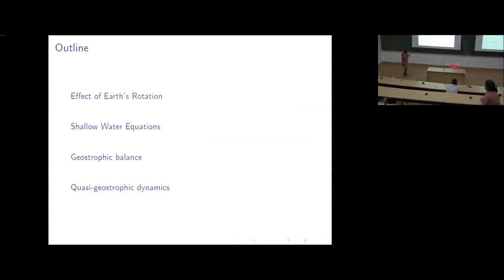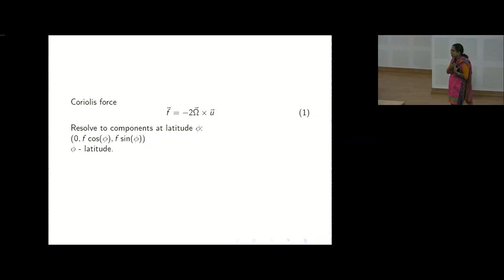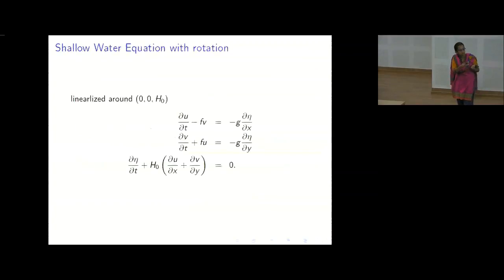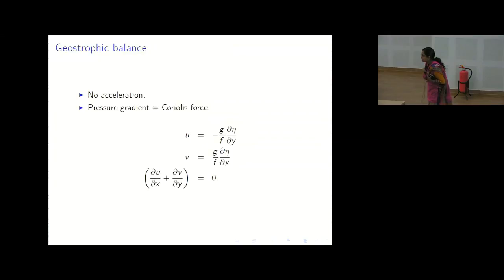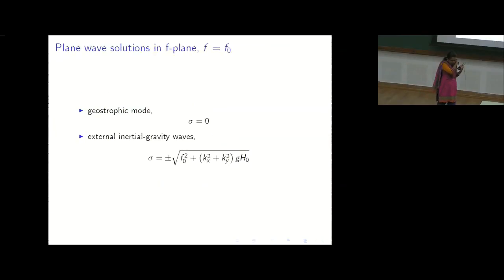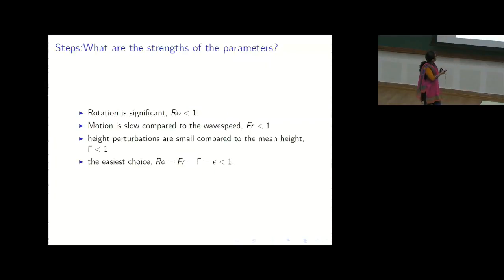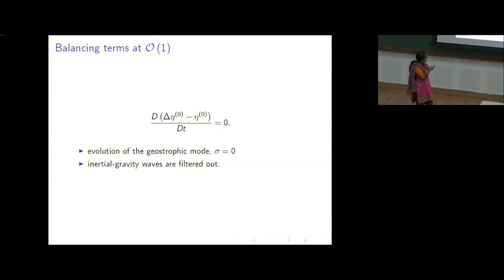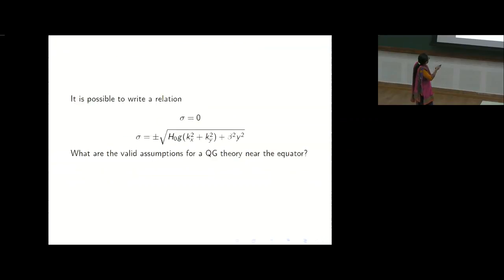Quasi geostrophic dynamics near the equator by V Resmi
DATES
Monday 23 May, 2016 - Saturday 23 Jul, 2016
VENUE
Madhava Lecture Hall, ICTS, Bangalore
APPLY

This two month long program will consist of the following activities:

23 May - 04 June: Two-week preparatory summer school. Details of lecturers and topics are given below.
23 May - 23 July: Two-month summer research program. A few selected fellows will get a chance to work on a project mentored by an expert in mathematical modeling of geophysical phenomena.
18 - 23 July: One-week discussion meeting. The fellows will present their work during the summer, along with talks by other researchers. Considerable time will be reserved for discussions.

0:00:00 Start
0:00:11 Outline
0:02:00 For small excursions around oo
0:02:57 Approximations to
0:03:57 Shallow Water Equation with rotation
0:05:07 Geostrophic balance
0:06:15 Plane wave solutions in f-plane, f = fo
0:06:44 Quasi-geostrophic dynamics - evolve Geostrophic mode
0:07:21 Steps: Non-dimensionalization.
0:07:40 Steps: Identify small, non-dimensional parameters
0:08:03 Steps: What are the strengths of the parameters?
0:08:35 Steps: Rewrite in terms of small parameter,
0:08:40 Steps: Expand in terms of
0:08:51 Balancing terms at (!)
0:09:12 Balancing terms at (1)
0:09:43 In 3-plane where | fol 3
0:10:32 Quasi geostrophic theory near the equator?
0:10:59 It is possible to write a relation